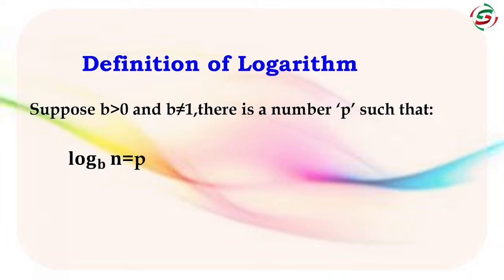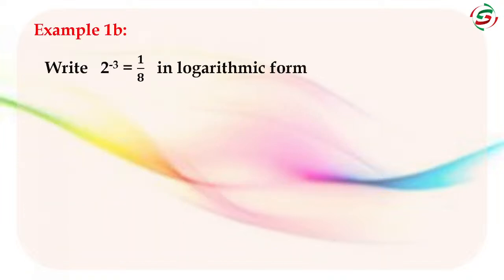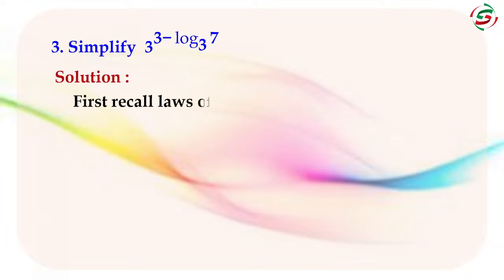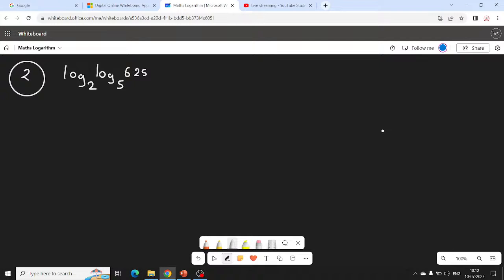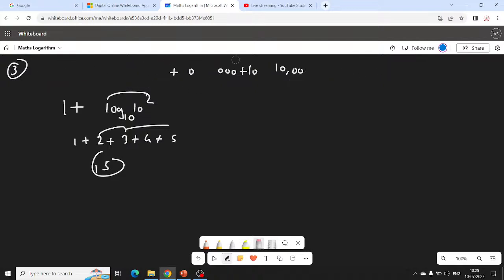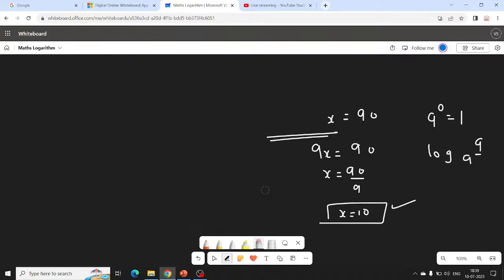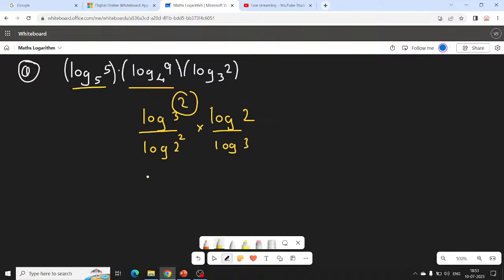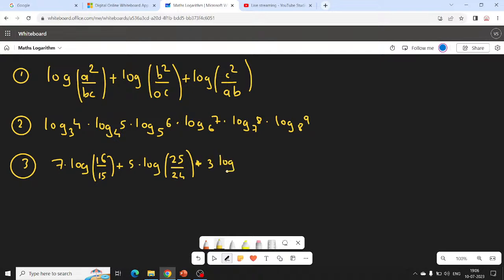Logarithm Part I